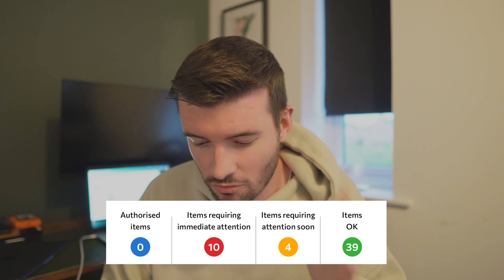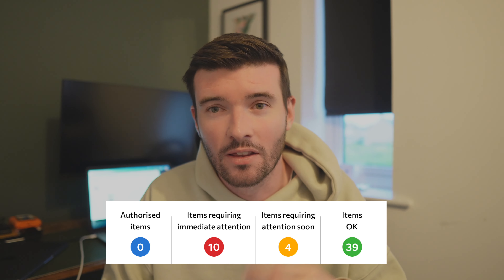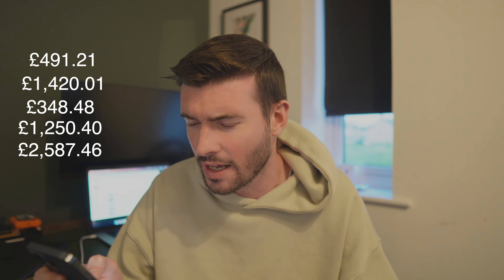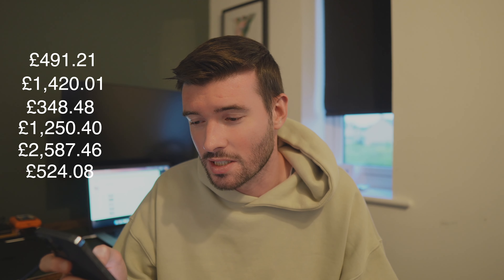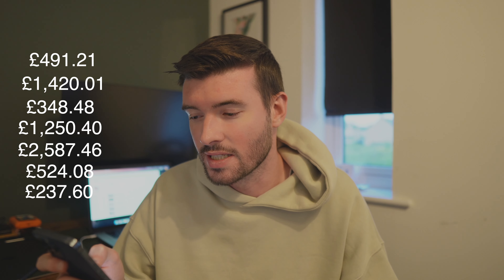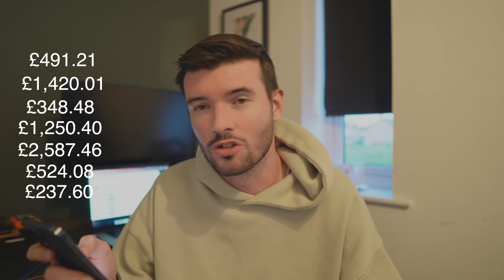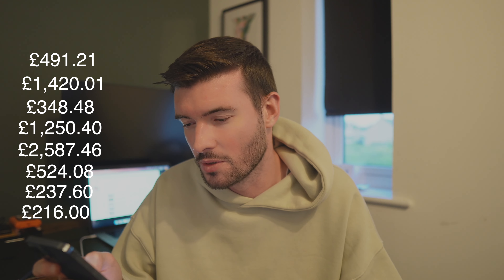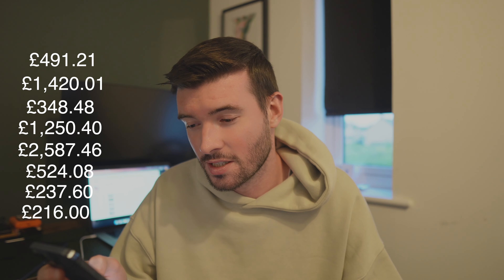My Jaguar F-Type V6 Breakdown: Diagnosis & Cost (Part 1)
If you haven't already, check out my video about what has happened and why I have this video about the F-Type Repair Summary, or this will make no sense.